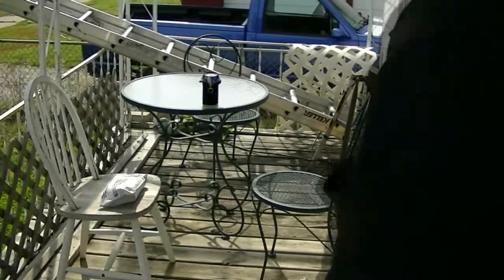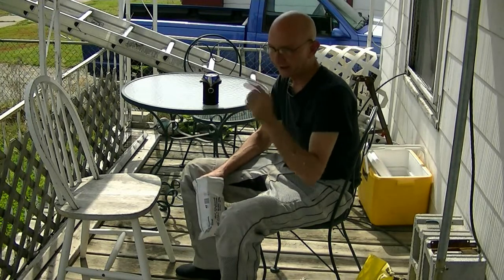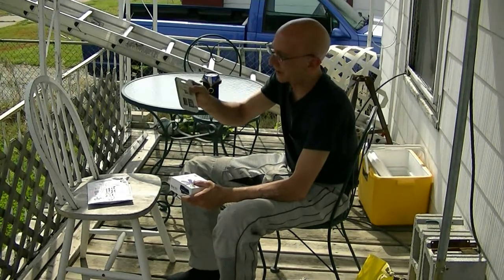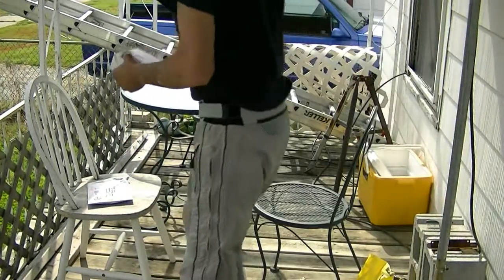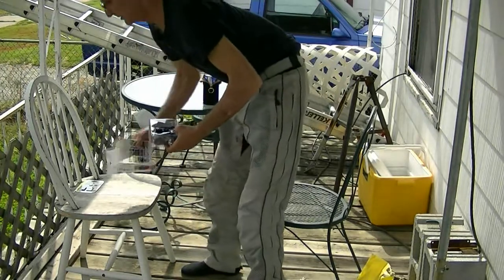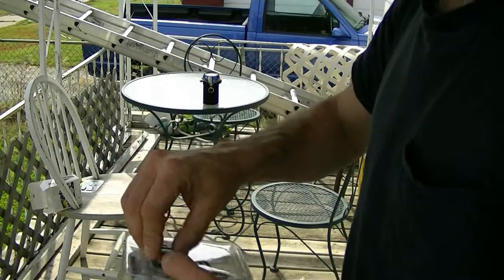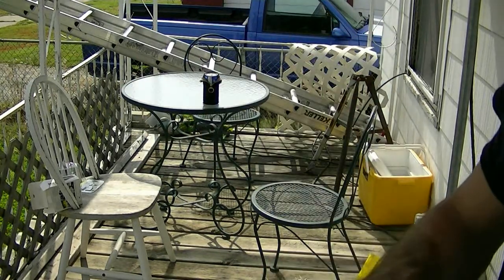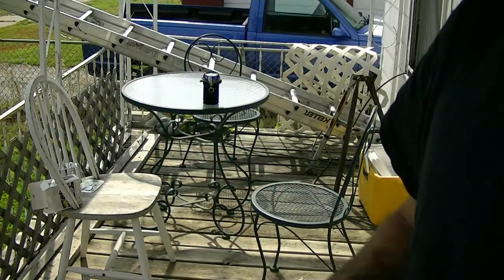Package From BIG bill in Chicago!!.avi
Live from the NT8 on the Porch Series!! A package Arrives from BBCIC!! Yeah he's not kidding about the Instructions!!